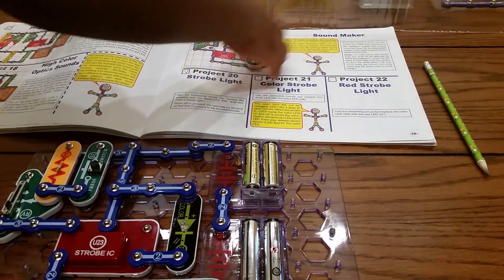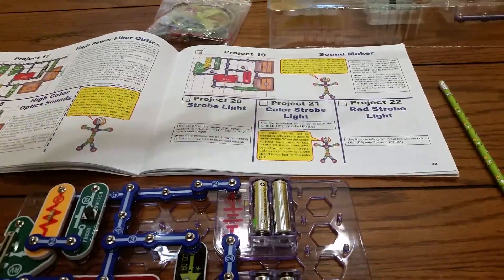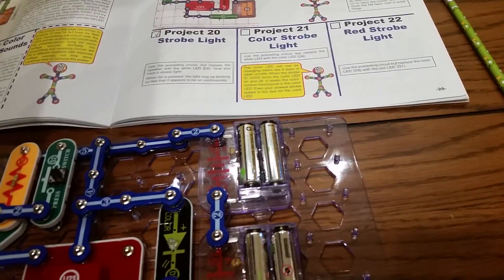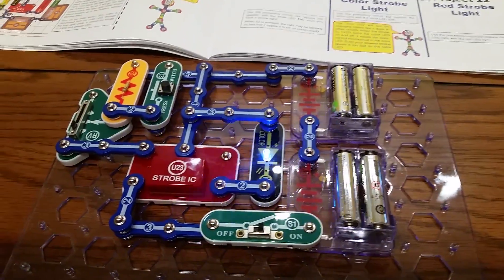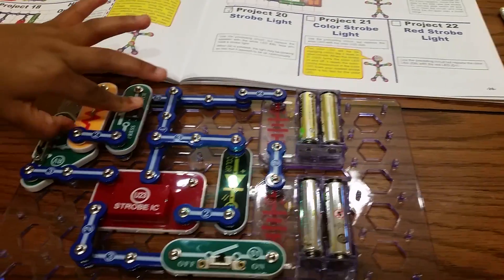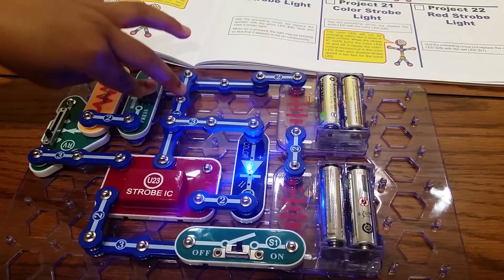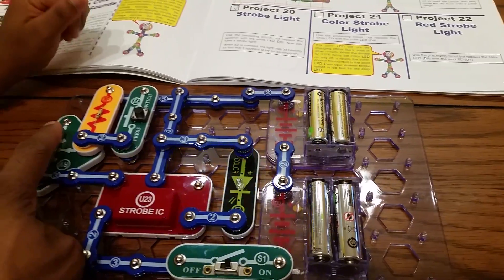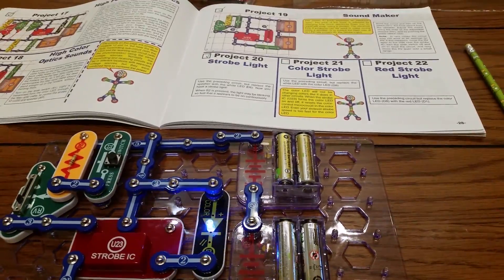Snap Circuits Project 21, Color Strobe Light